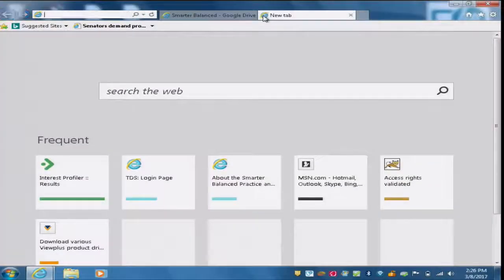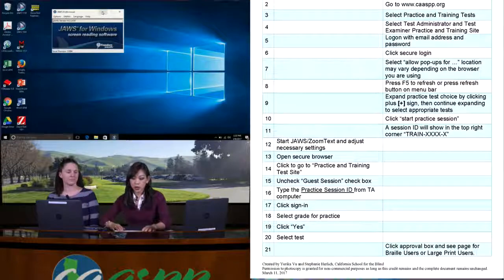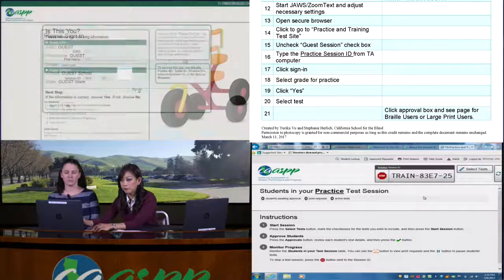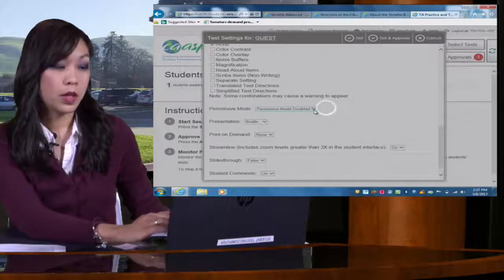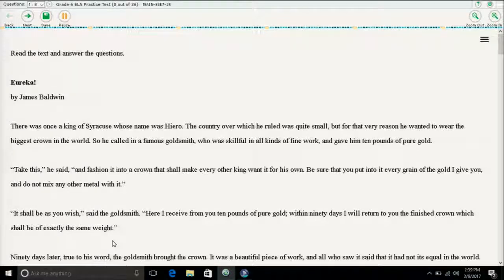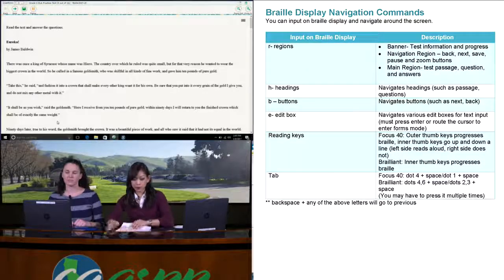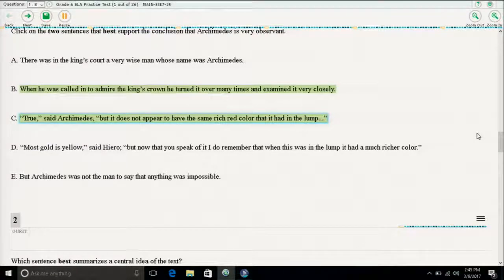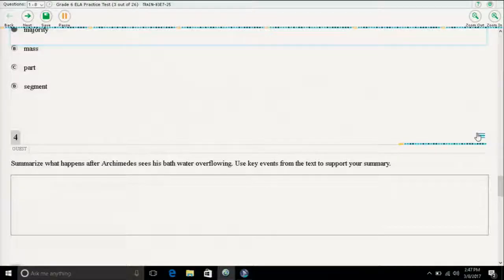CAASPP: English Language Arts/Literacy Using Jobs Access With Speech (JAWS)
Demonstration of JAWS with ELA for a Braille student.